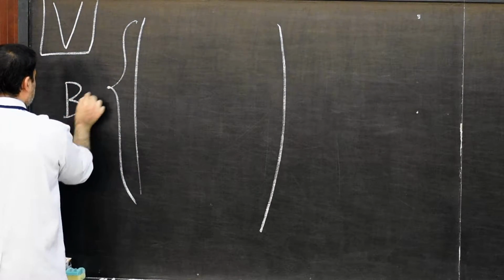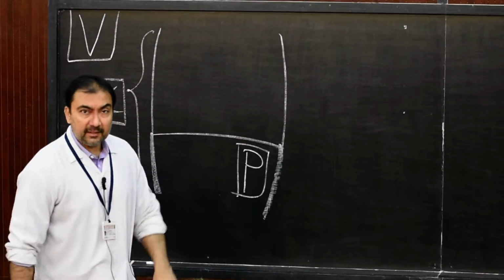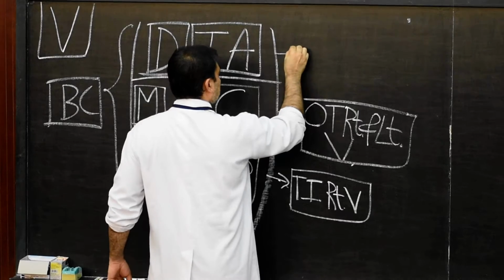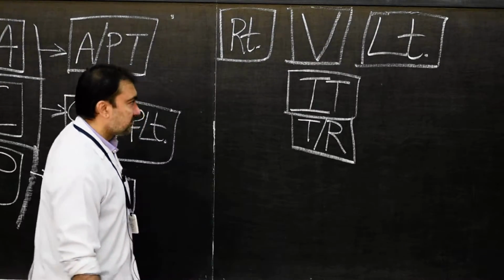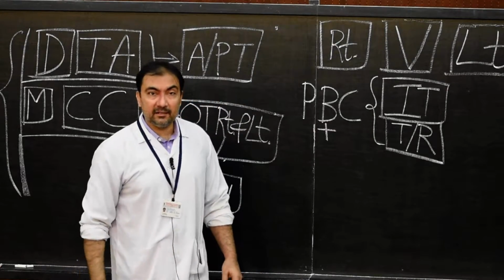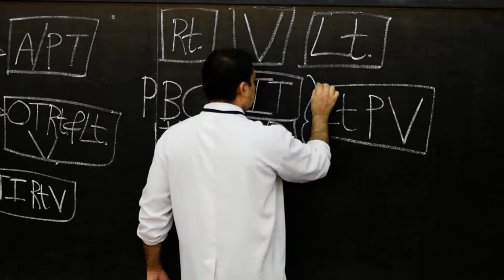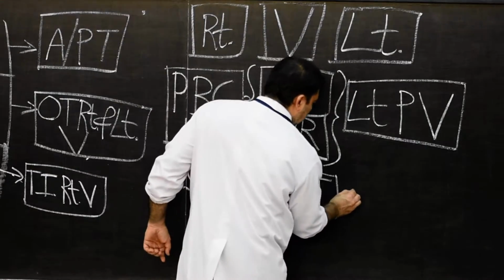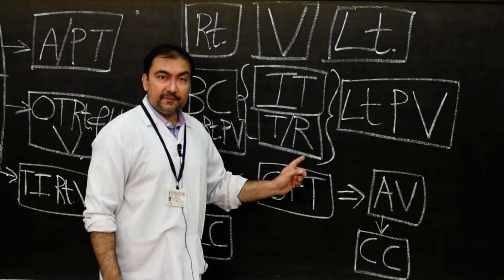Development Of Right & Left Ventricle